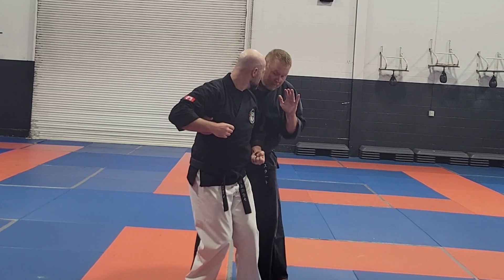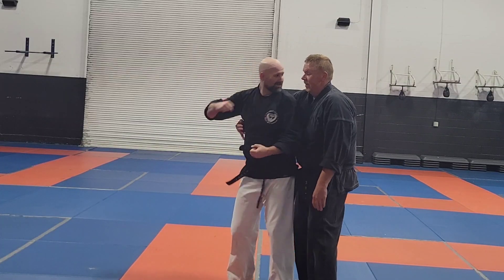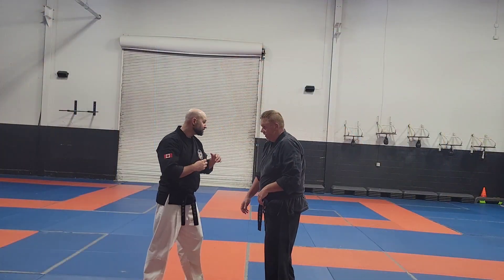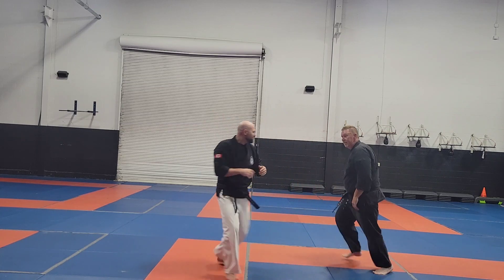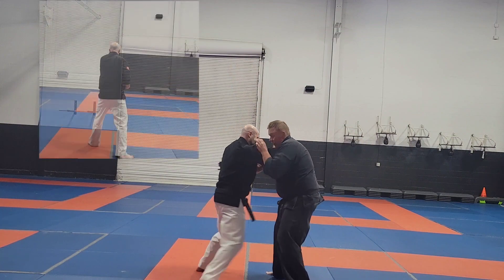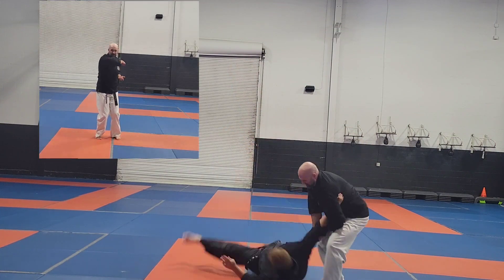Debunkai! Ep 2 - Pinan Sandan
Testing the "elbow and punching someone behind you" theory at the end of Pinan/Heian Sandan